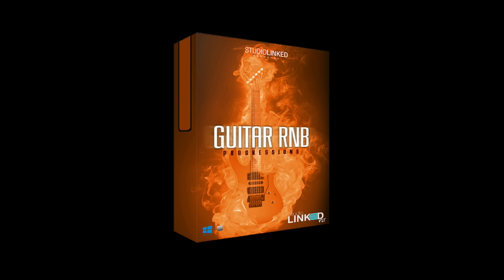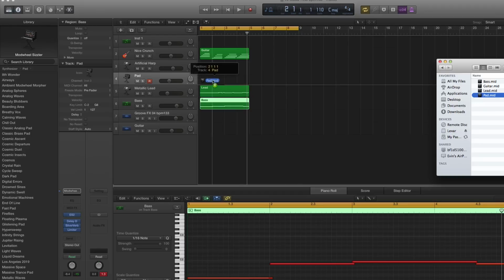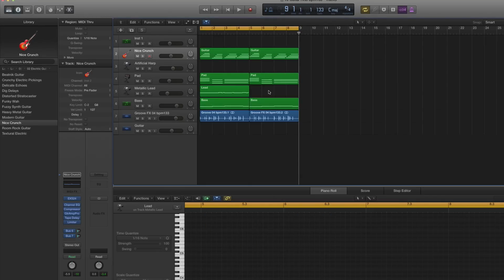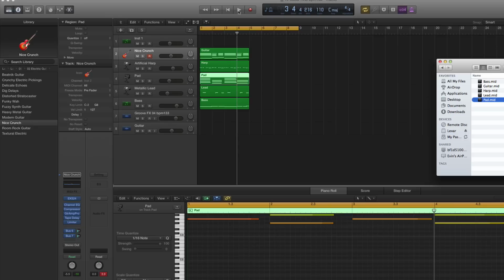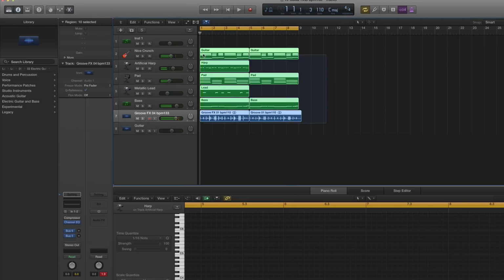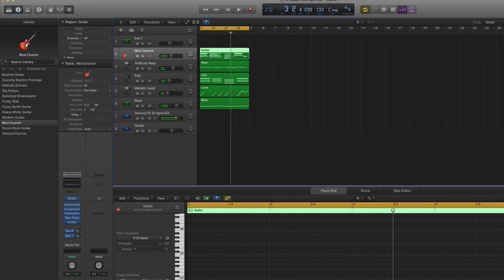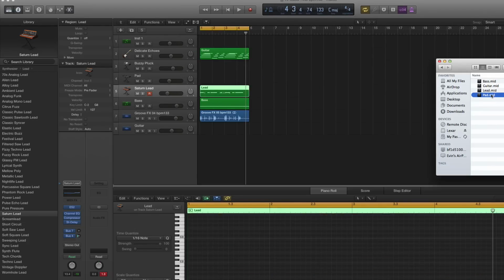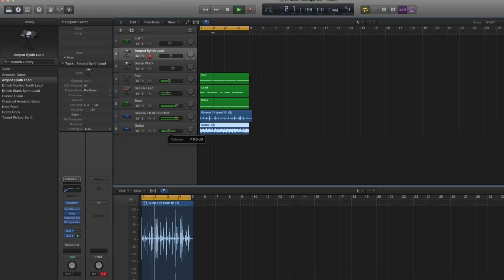StudioLinked - Guitar RnB Progressions (MIDI & WAV)